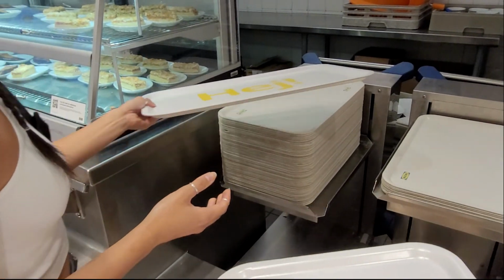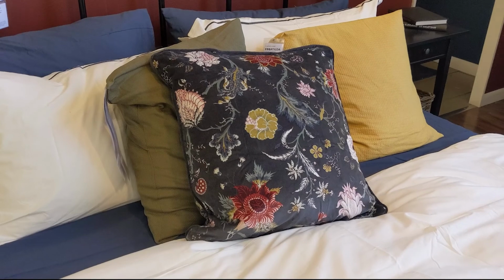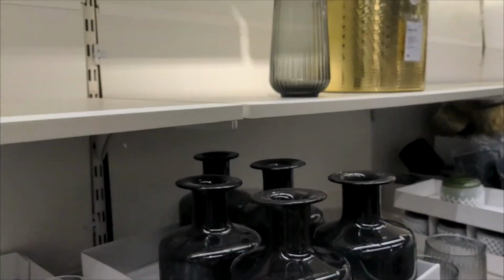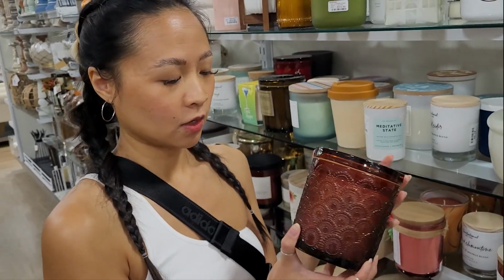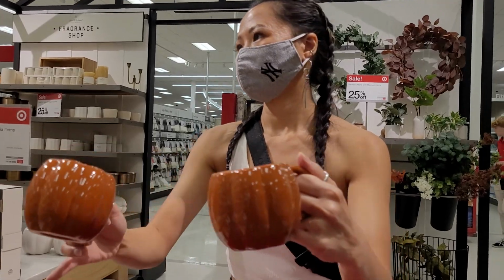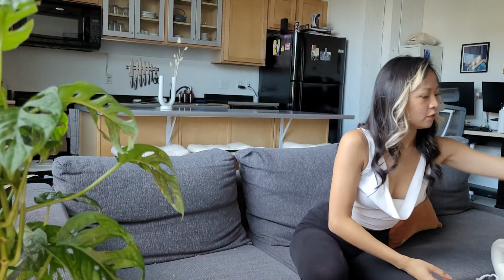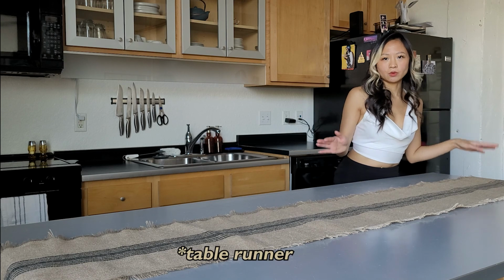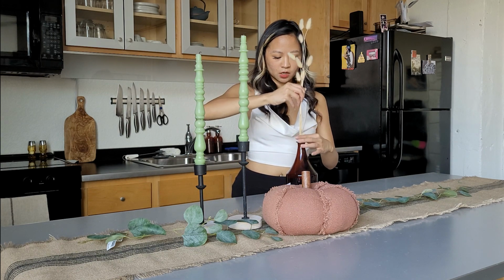Fall Shopping at IKEA, Target, Home Goods, and T.J. Maxx - Come fall decorate with me!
Today we will be doing some fall decor decorating and shopping at IKEA, Target, Home Goods, and T.J. Maxx! Afterwards we will decorate our home and bring in the moody fall vibes.

♡ L E T ' S  CO N N E C T

Thank you for being here and supporting me on this journey!